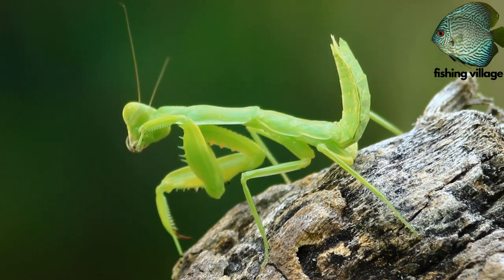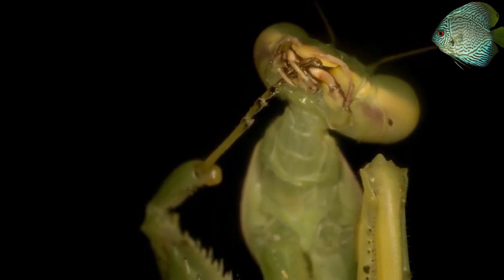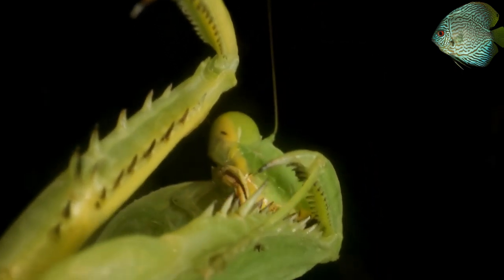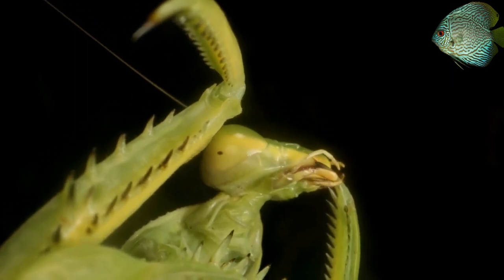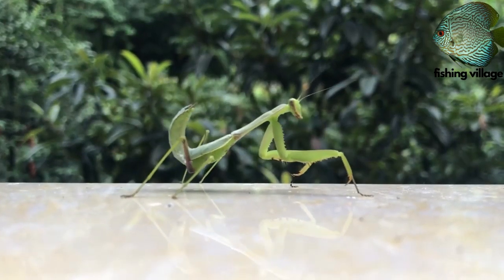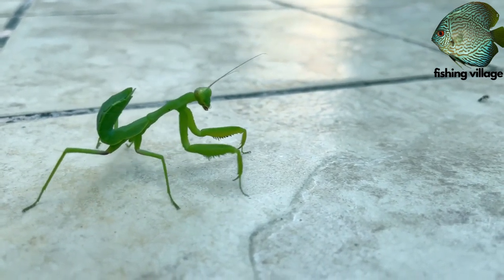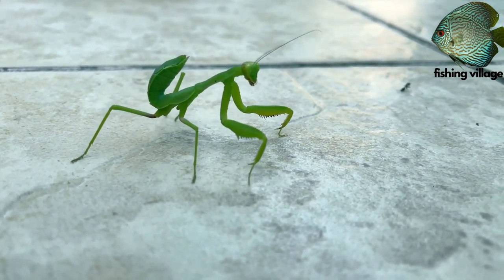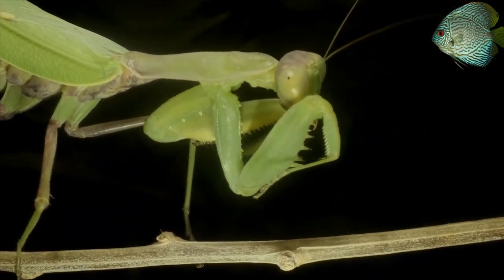😍Perfect Predators- Praying Mantis 💋 | Fishing Village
All about Fishing, Fishing villages, Fish, Fishing cutting, Surviving in the jungle, etc